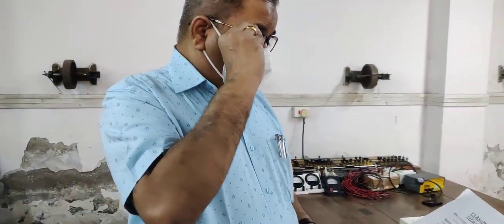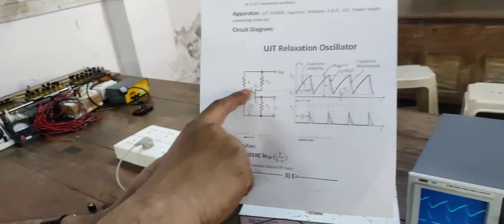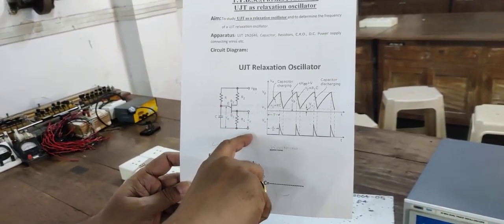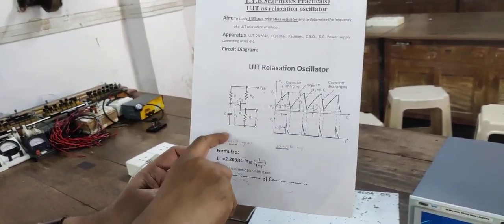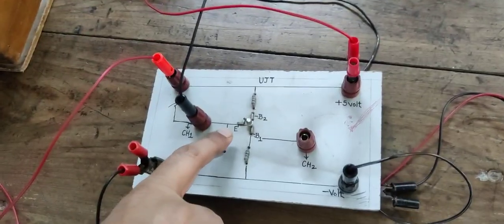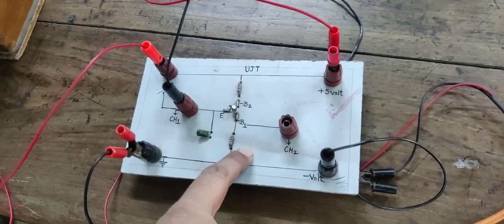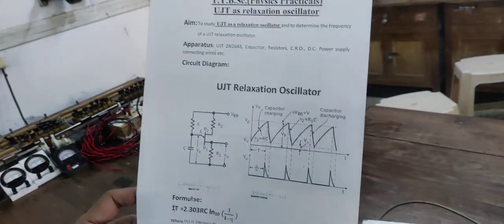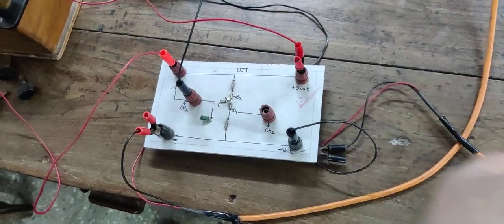UJT as a relaxation oscillator